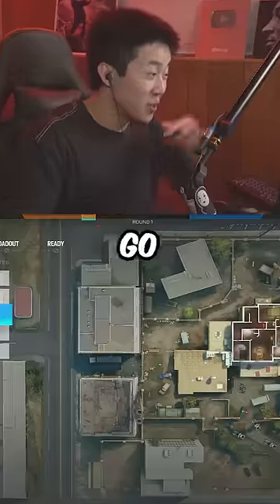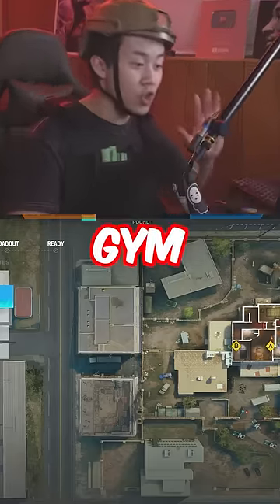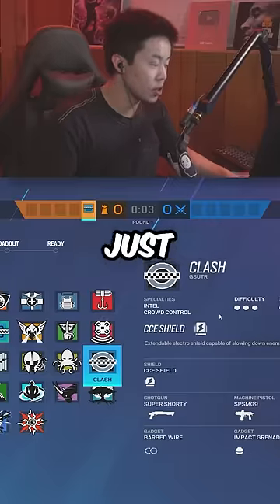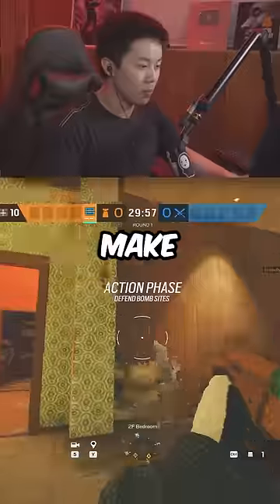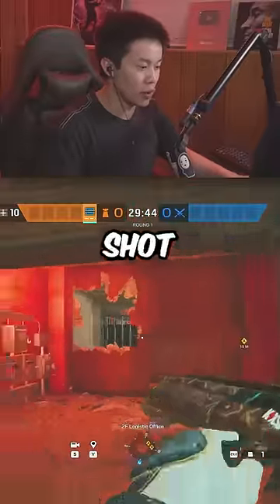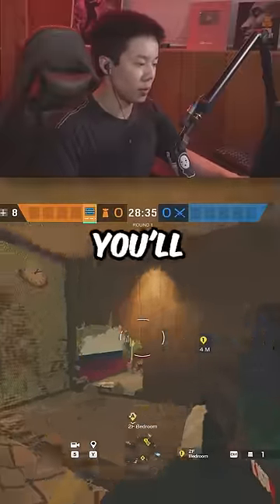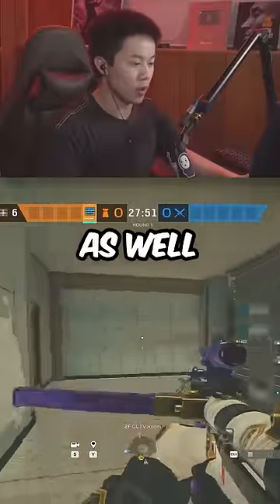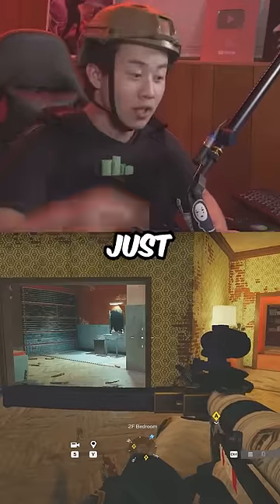Every Siege Player Makes This Mistake...